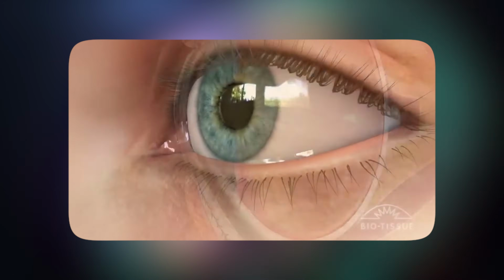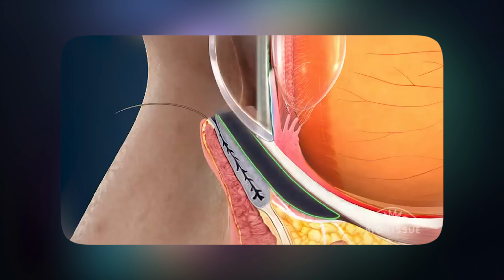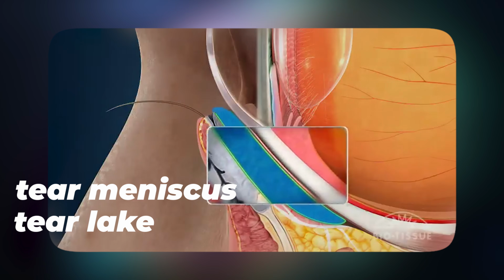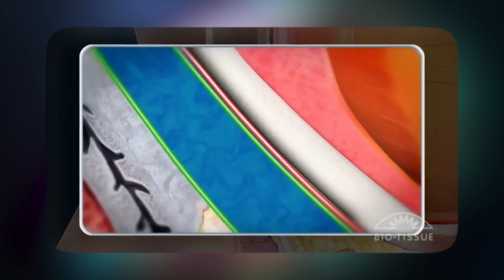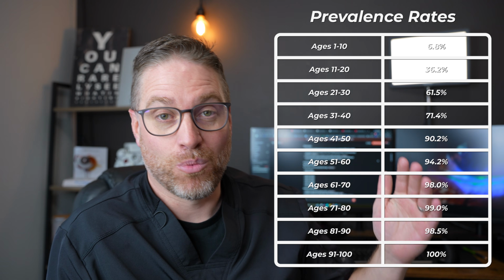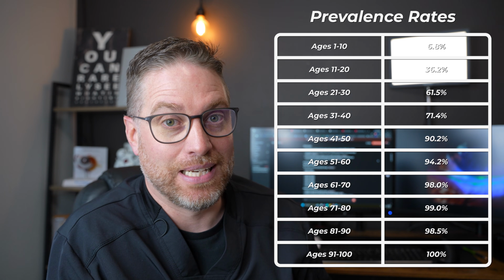This Might Be Causing Your Dry Eyes!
Most people haven't heard of conjunctivochalsis, but this might be playing a big role in your dry eye symptoms!

Photo Search: t.ly/ox_gn

Favorite - TearResore OneDrop: t.ly/xL-vV
Optase MGD Advanced
Optase Intense
Systane Pro PF
Biotrue Hydration Boost PF Bottle
Refresh Relieva PF bottle
Systane Complete PF Bottle

Learn More About Dry Eye and Treatments

TearRestore Amazon
Electric Heat Mask
Tranquileyes XL Warm Compress
Steam Goggles

Omega-3 Supplement (PRN)

Conjunctivochalasis  is one condition not a lot of people know about, and one condition not a lot of doctors address. This is a common finding with age, and can be a contributing factor to dry eye disease.  This tissue change can be from inflammation and can take up room where the tear layer should be.  This can cause a foreign body feeling, burning, stinging, and dryness.  Treatment for this can range from artificial tears to surgery.

0:00 What is conjunctivochalasis
1:52 Conjunctivochalsis and dry eye
6:06 Conjunctivochalsis treatment

The Author does not pro­vide any med­ical advice on the Site. Access­ing, viewing, read­ing or oth­er­wise using this content does NOT cre­ate a physician-patient rela­tion­ship between you and it’s author. Pro­vid­ing per­sonal or med­ical infor­ma­tion to the Principal author does not cre­ate a physician-patient rela­tion­ship between you and the Principal author or authors. Noth­ing con­tained in this video or it’s description is intended to estab­lish a physician-patient rela­tion­ship, to replace the ser­vices of a trained physi­cian or health care pro­fes­sional, or oth­er­wise to be a sub­sti­tute for pro­fes­sional med­ical advice, diag­no­sis, or treatment. You should con­sult a licensed physi­cian or appropriately-credentialed health care worker in your com­mu­nity in all mat­ters relat­ing to your health.